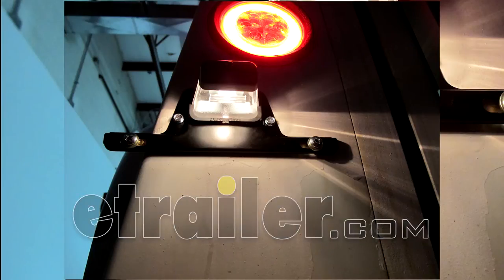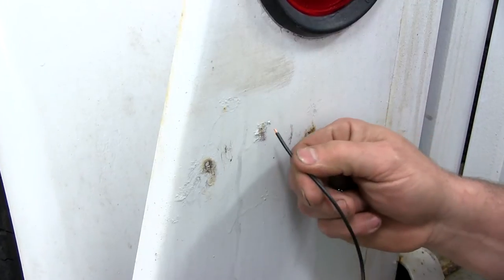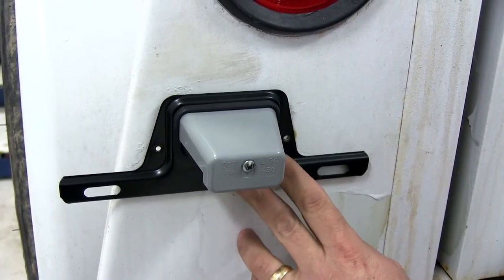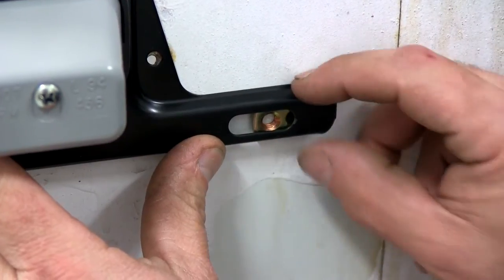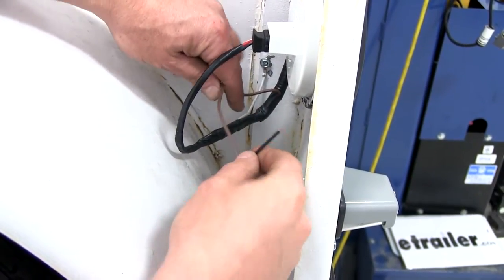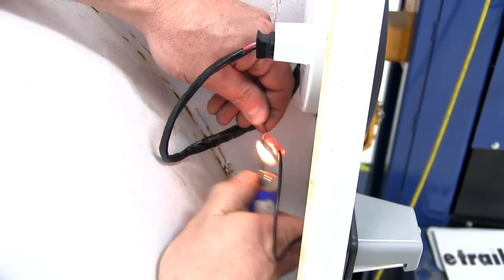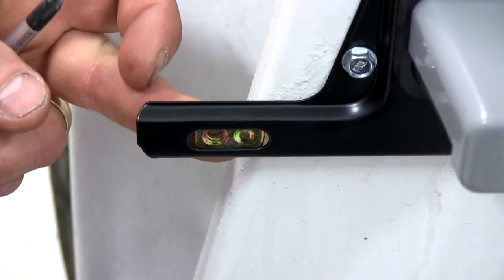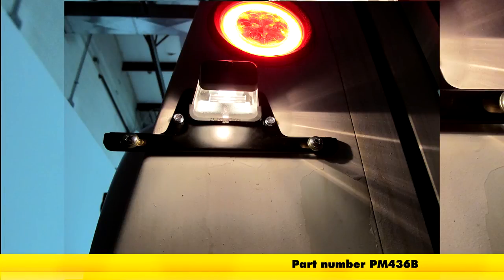etrailer | Peterson License Plate Light w/ Steel Mounting Bracket: The Breakdown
Today on our trailer, we'll be installing the Peterson License Plate Light with the  bracket, part number PM436B. Now, before we can put the new bracket on, we're going to need to remove this old one. This one is held in place by a couple pop rivets. You'll need to go ahead and drill them both out. We'll go ahead and take our wire here and feed it through the hole that was already on our trailer. If you didn't have an existing license plate holder, you would need to drill these three holes out. We're going to go ahead and feed our wire through and then our holes line up already so we got lucky on this one. We're going to go ahead and use a couple self tapping screws to attach our new license plate bracket.

This metal here is behind this so we're going to have to install this little threaded plate. We'll slide this in. With it in place, we'll need to hold it tight up against the trailer until we get our self tapping screws back in  place. This has a little bit of adjustment to allow your plate to line up properly. We'll go ahead and take a self tapping screw and put it in each of the two holes, securing the bracket to the trailer. Now, let's go ahead and we'll hook up the wiring on the back side. Here's the two wires that we'll need to connect. This brown wire here is tied in with the trailers running light circuit, and this black wire here is what comes off the back of our license plate light.

With our wire trimmed to length, we'll go ahead and strip back a little bit of wire so we can add our butt connector in. We're going to be using a heat shrink style butt connector since we're in an outside environment just to give this connection a little more protection. With our connects made, we'll go ahead and seal off our butt connector either using a lighter or a heat gun preferable. We're going to go ahead and add a little bit of electrical tape on our connection just for a little more protection. We're going to go ahead and put the hardware on. The hardware that holds the license plate to it. Now, on this side we don't have metal behind it so we'll just have to hold this little threaded piece in place. We'll put a flat washer on the screw, we'll go ahead and thread it in.

We'll go ahead and put our other screw and flat washer in over here on the other side and we'll just tighten them down for now. With that, that will do it for our installation of the Peterson License Plate Light with the bracket, part number PM436B. .